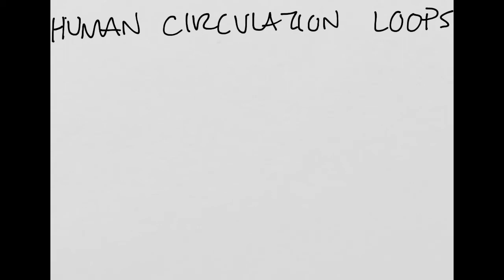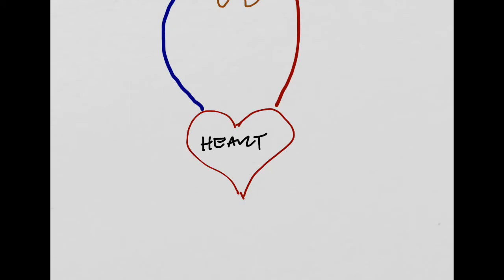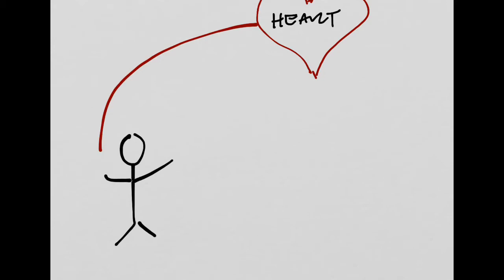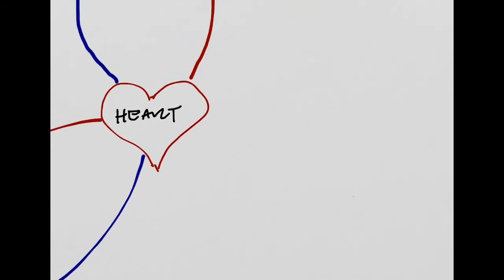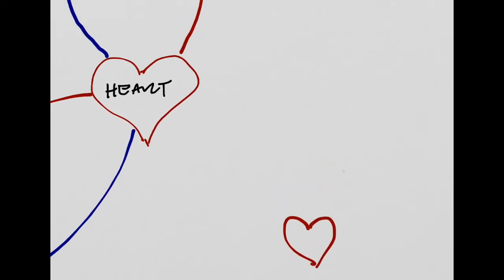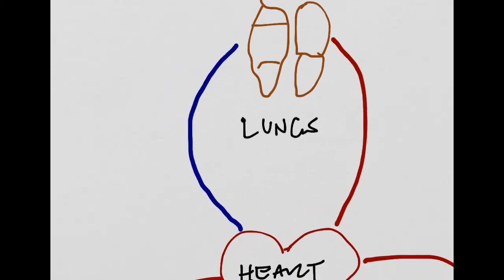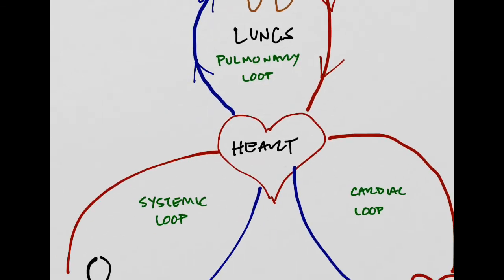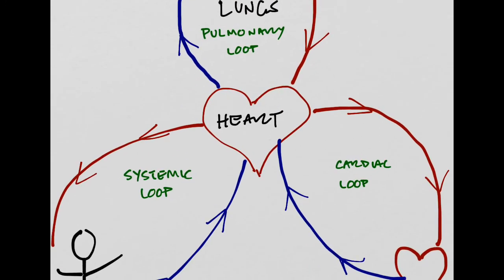Human circulation loops